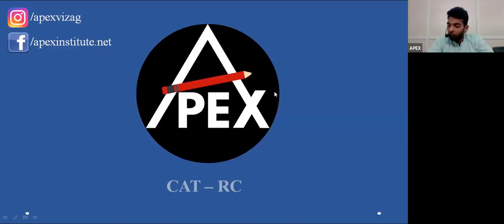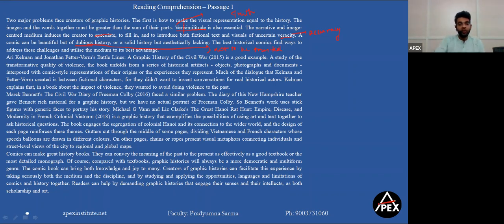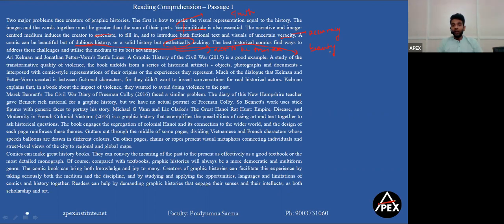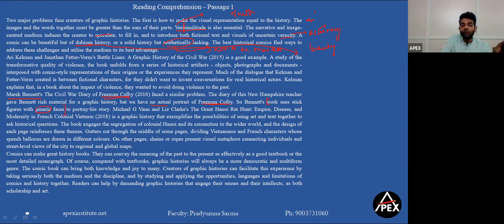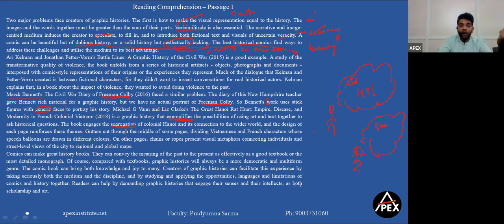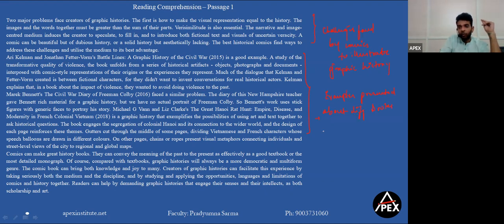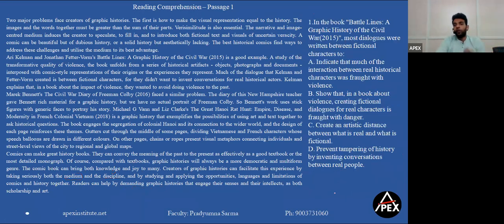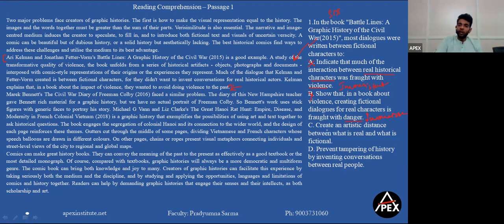Literature 2 - Q 1